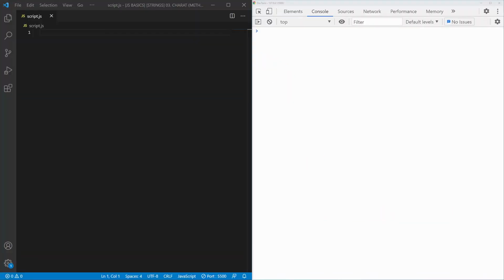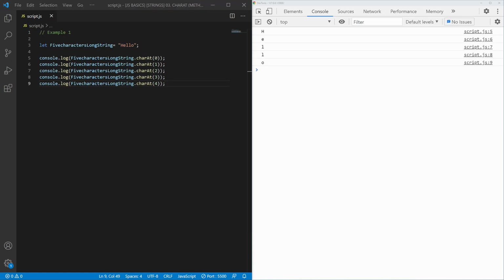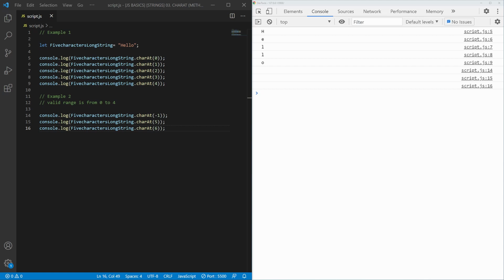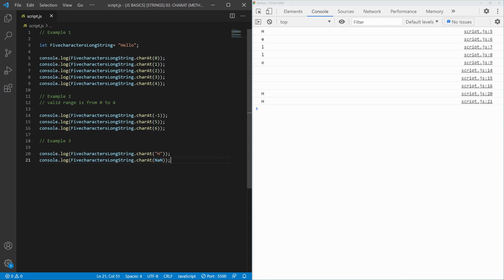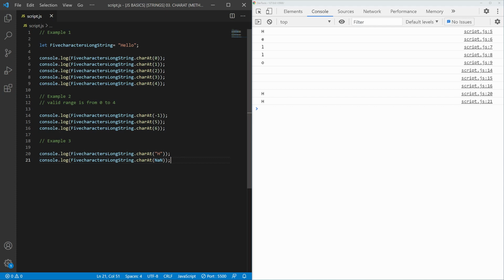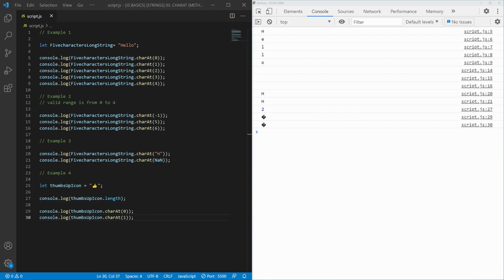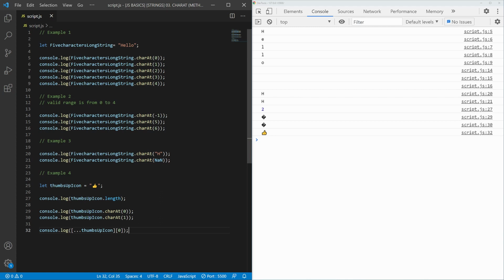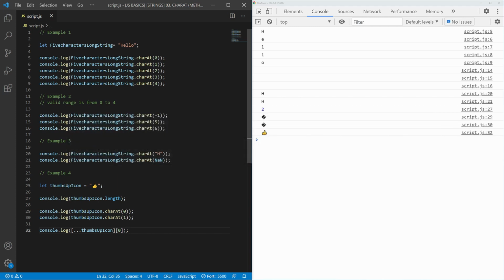Javascript Basics · String · charAt() (method)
First of the String object methods is charAt(). Find out more about how it works and what to use it for. And enjoy the video :)